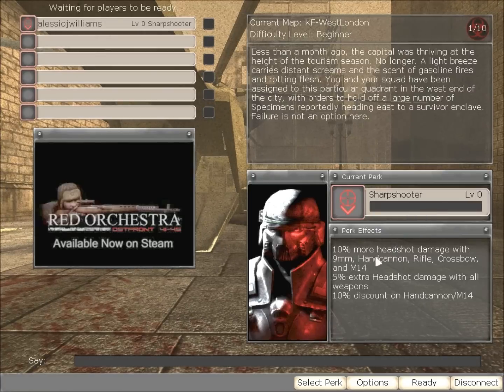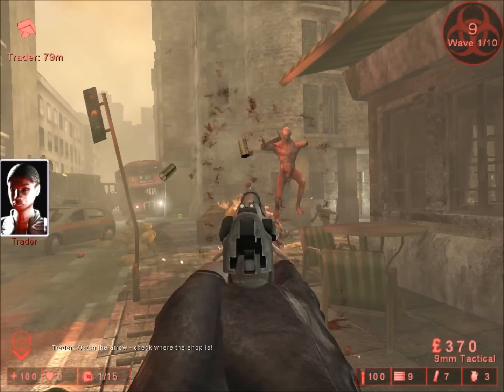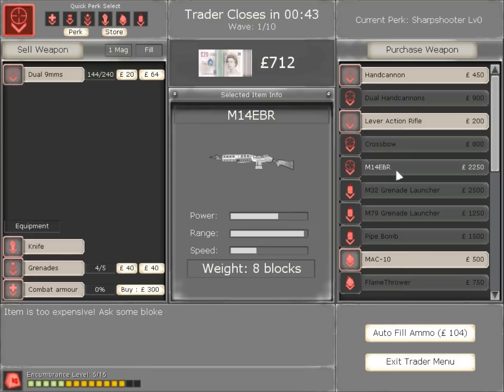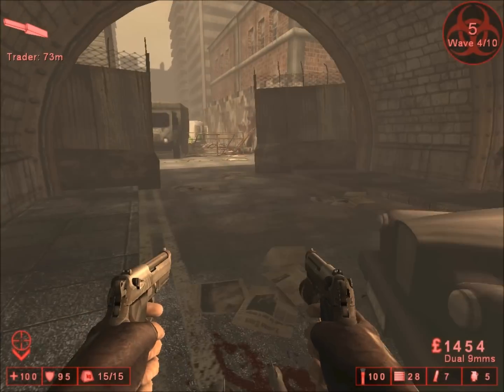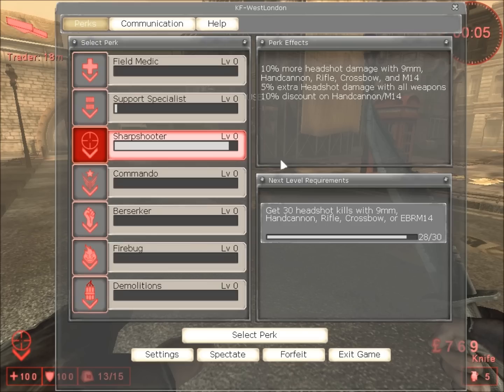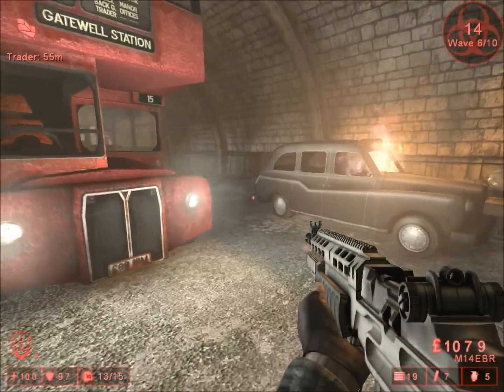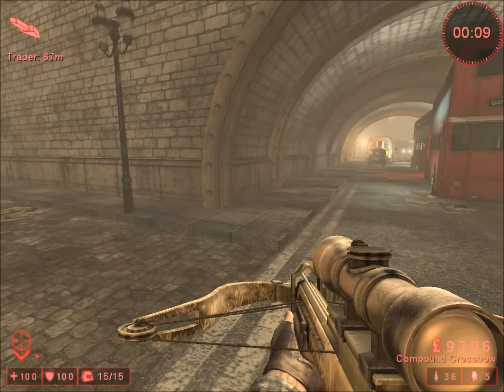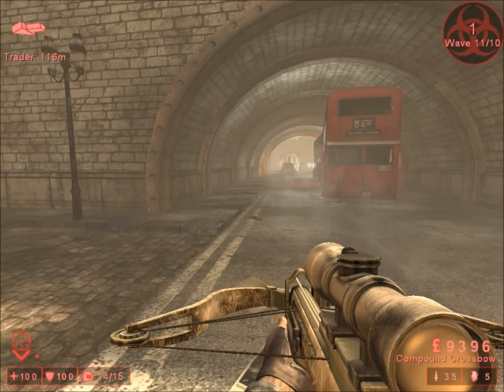Killing Floor - How to play the Sharpshooter (and other basics)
The second video in the series =DDDD.

In this video I will be covering some general in game basics and specifics pertaining to the Sharpshooter perk. More information pertaining to the Sharpshooter in later videos =]